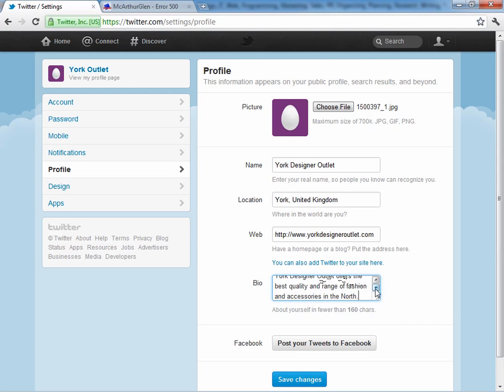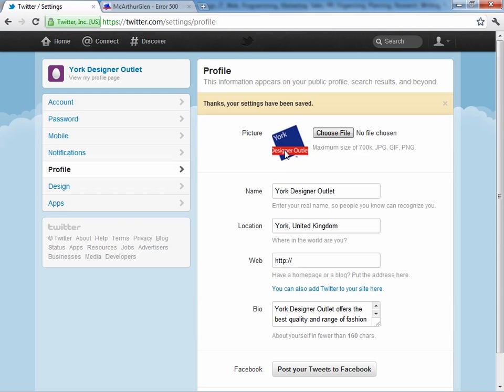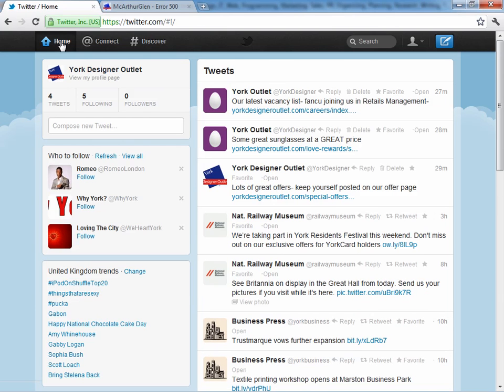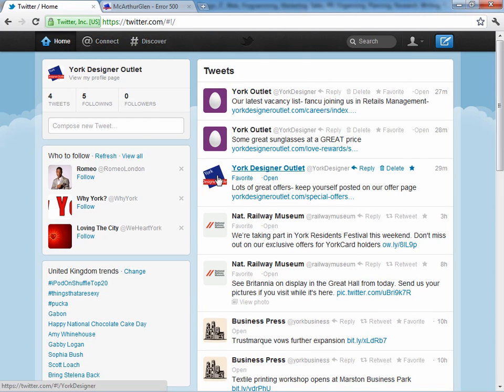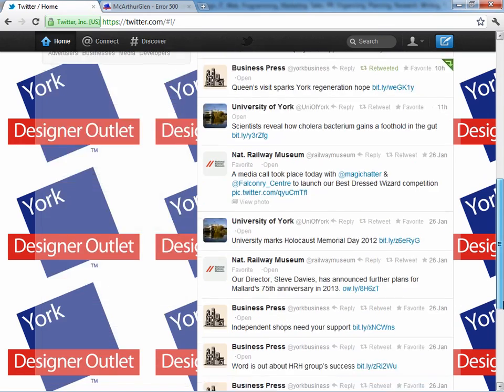Twitter Video Training Demo